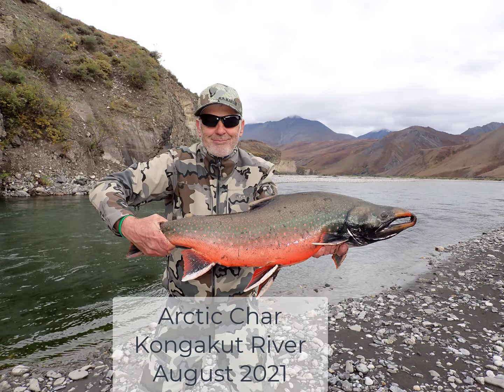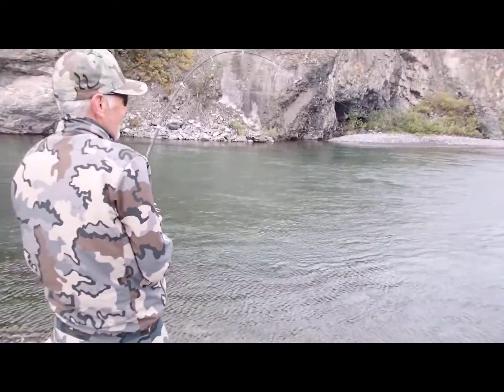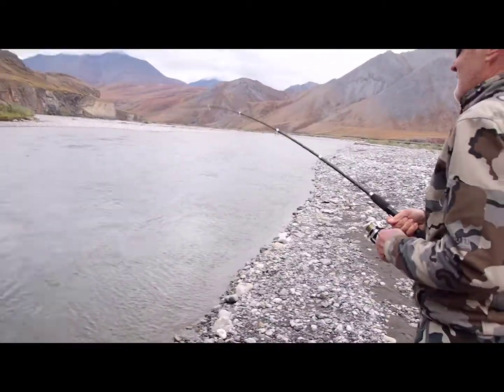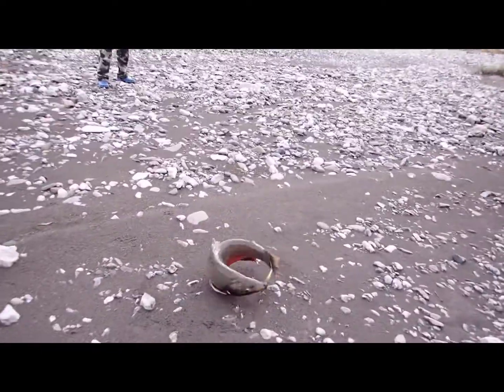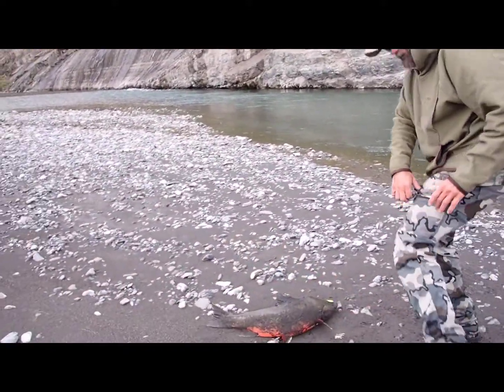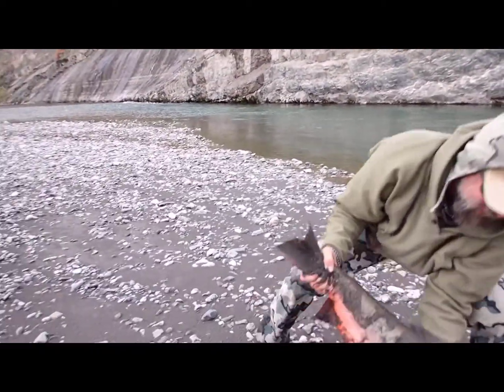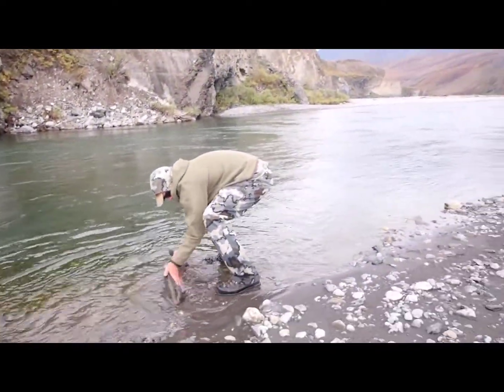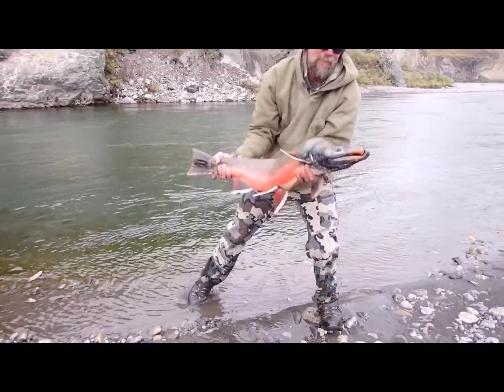Monster Arctic Char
I caught this monster Arctic Char on the Kongakut River while on a Dall sheep hunt. The fish were hitting the lure on almost every cast. It was about 50 degrees with a strong wind blowing, but it was worth it. This is by far the largest fish I have ever caught. It took a while longer to catch one small enough for the two of us to eat without wasting any.